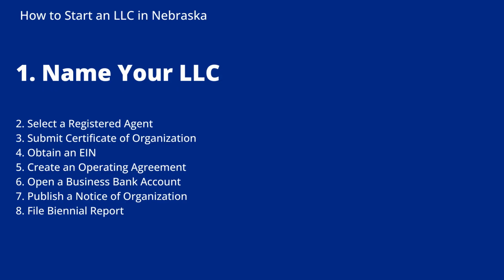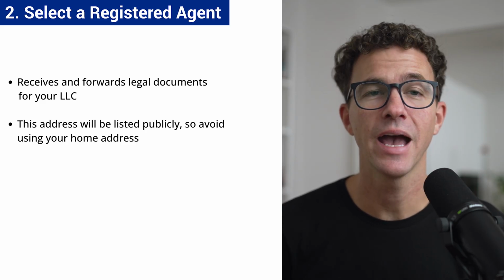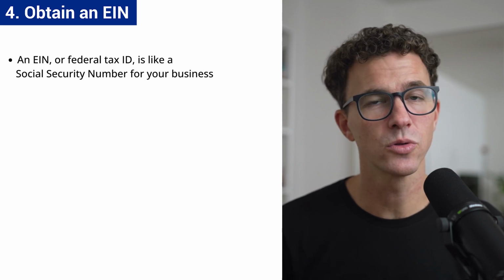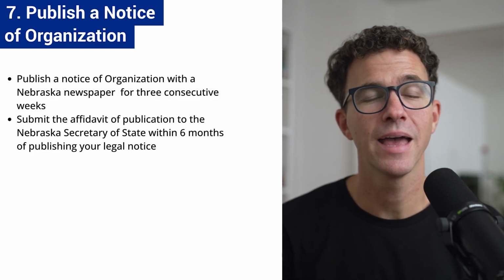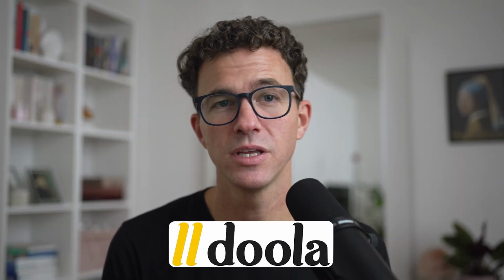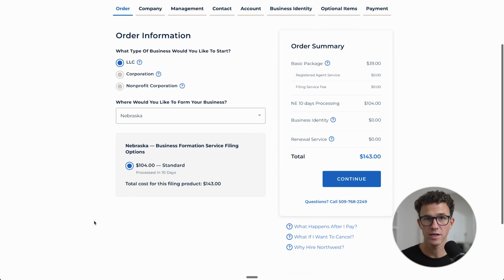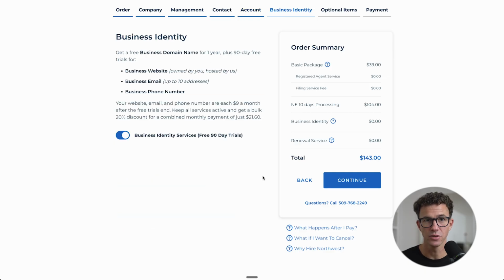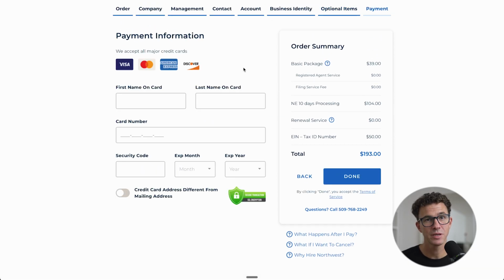Nebraska LLC 2025 - How to Start an LLC in Nebraska (Step-by-Step Guide)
How to start an LLC in Nebraska in 2025, step by step LLC formation walk through. You can create an LLC on your own through the Nebraska Secretary of State or use a formation service like Northwest Registered Agent or doola.